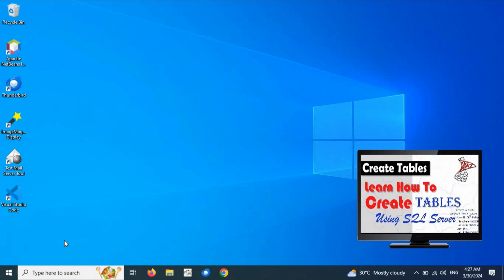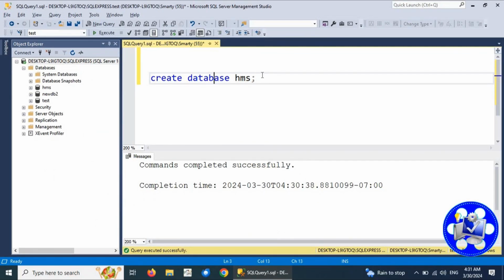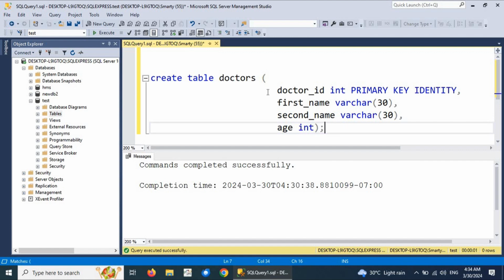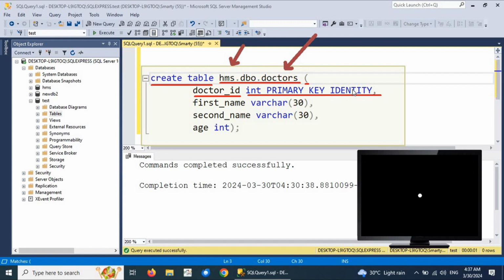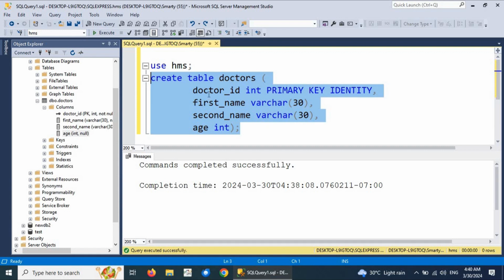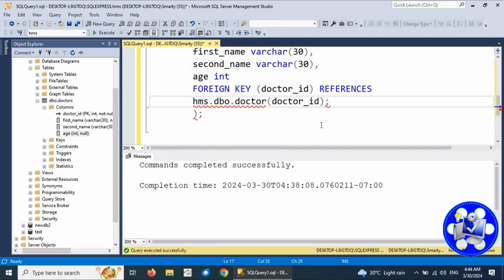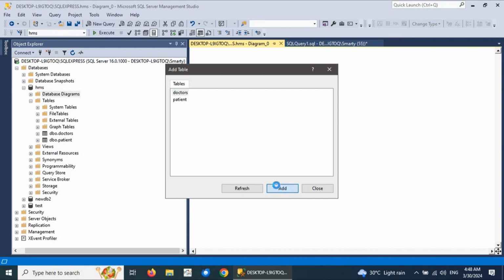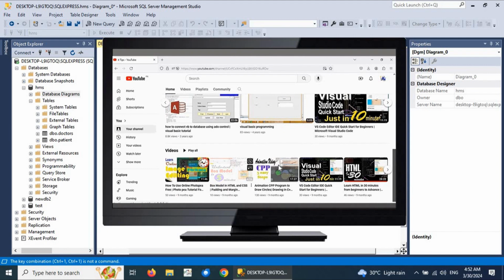How to create Tables and their relationships in SQL Server using Queries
In today session we are going to explore the use of SQL (Structured Query Language) commands for creating tables and their relationships using primary and foreign keys. These operations can also be performed using SSMS object explorer. Here basic idea to learn these command is to interact with database systems using software’s or can say applications. We will learn here the use of GO statement while having multiple databases in our SQL Server using SQL server query language.
Related to the creation of tables and database this session will explore the basic data types that are used in SQL server. The use of identity and primary key. We can set the primary key using SQL command. We can execute multiple SQL statement in single query editor window with the help of semicolon. Each query is ended with semicolon. If we have only one query to be executed in query editor then there is no need to terminate the query with semicolon.
We use here Hospital Management System database example. In today video lecture we just create the following tables.
1. Doctor Table
2. Patient Table
In these two tables we create a reference for establishing foreign key. There is doctor_id foreign key in patient table. Patient table is treated as the child table.